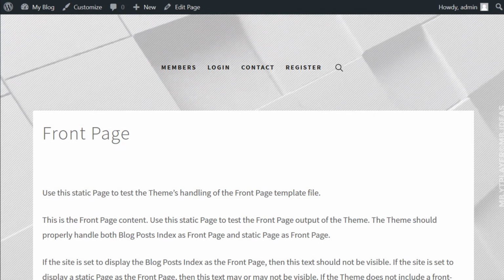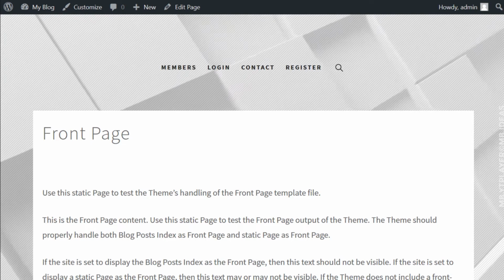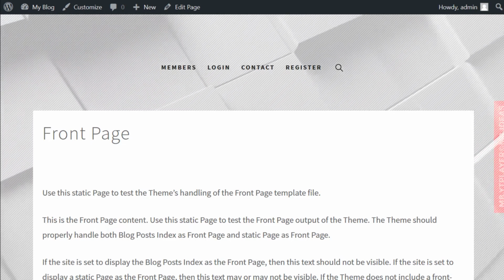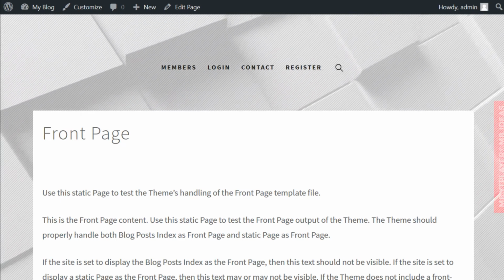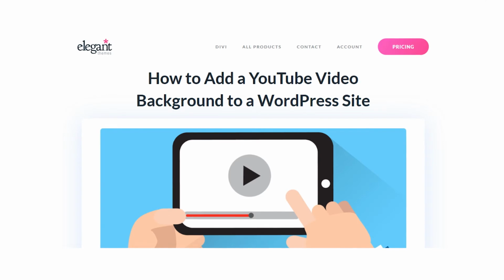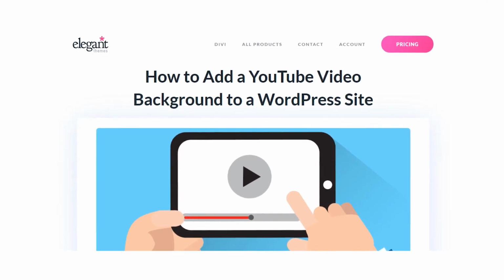How to Add a YouTube Video Background to a WordPress Site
In today’s video, we're going to learn how to add a YouTube video background to your WordPress website.